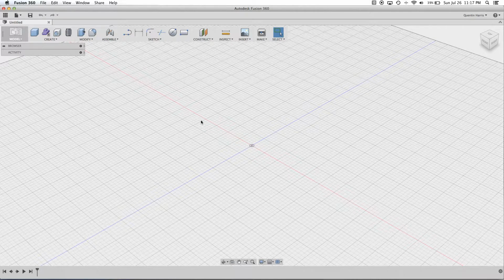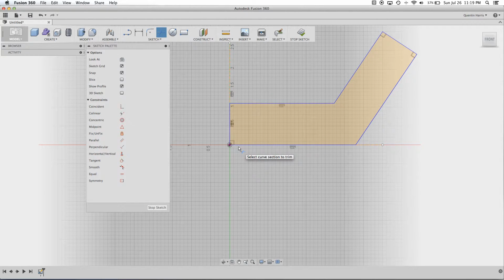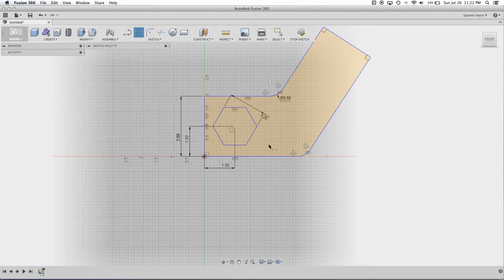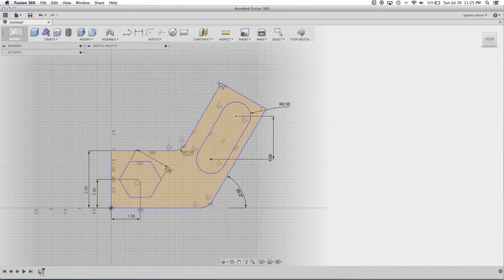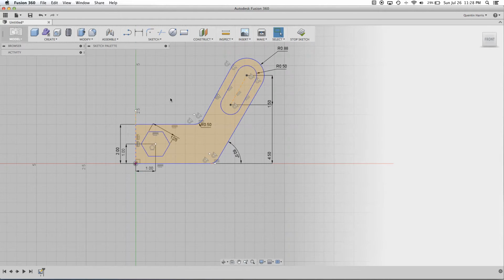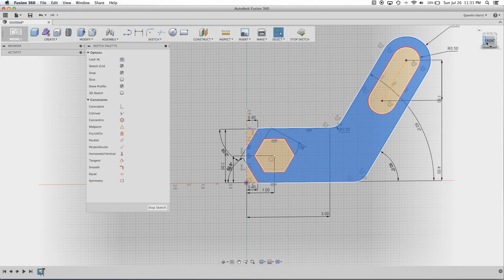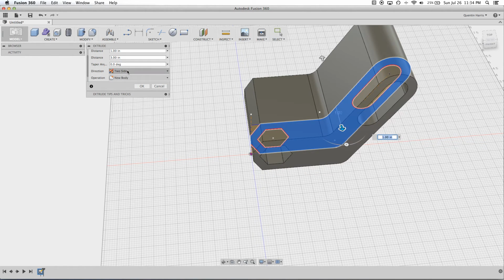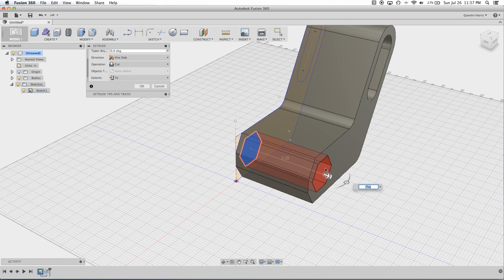3 More Sketching Basics and Extrusions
In this video I go over more basic sketching features and how to make cuts and extrusions.

If you have any questions or suggestions for other videos please leave them in the comments below.